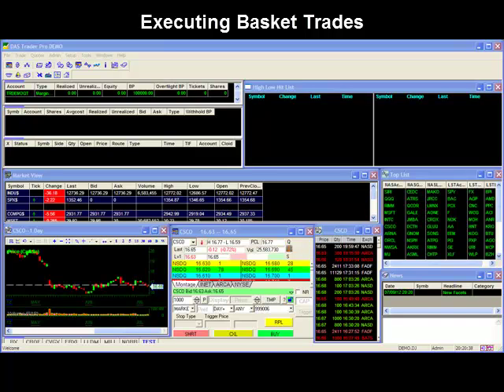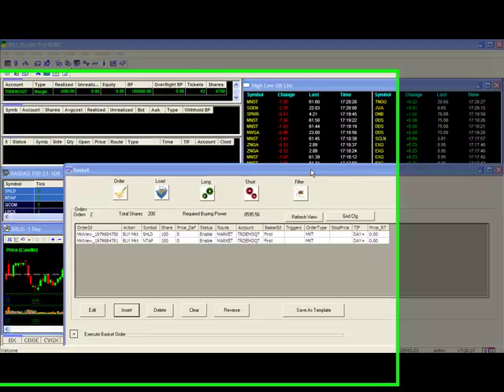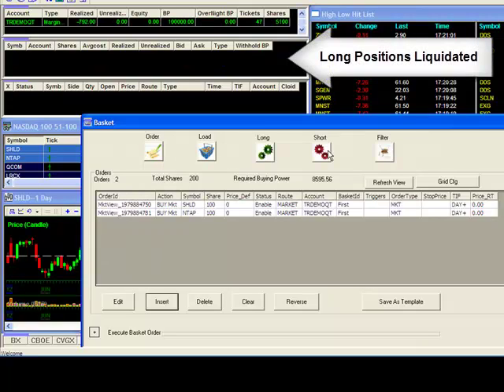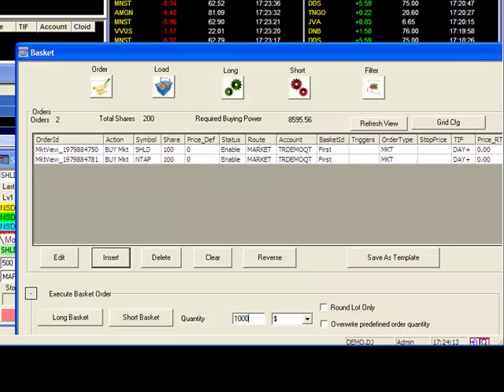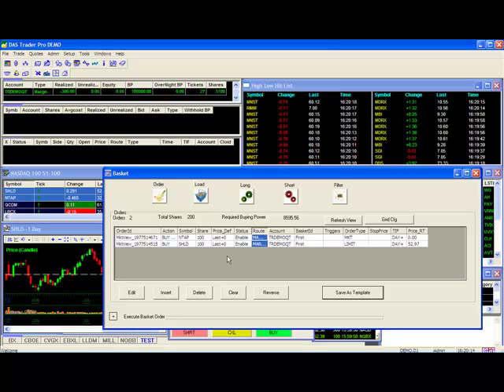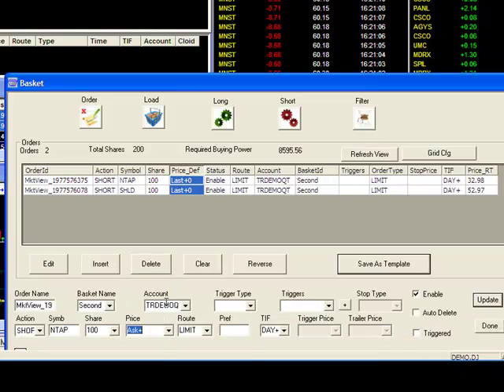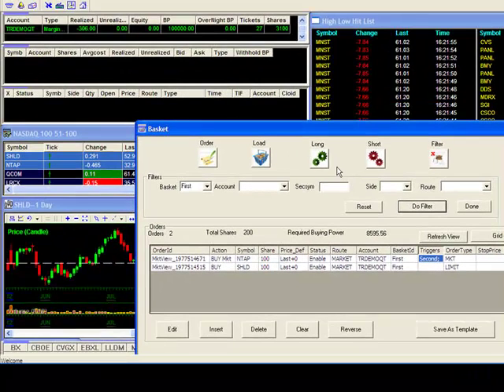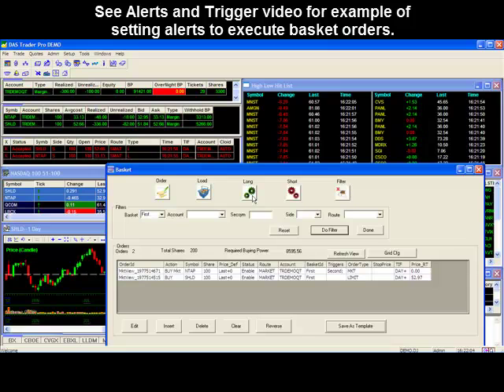DAS Trader Tips Video: Batch Orders Part 2: Execution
Executing Batch Orders on the DAS Trader